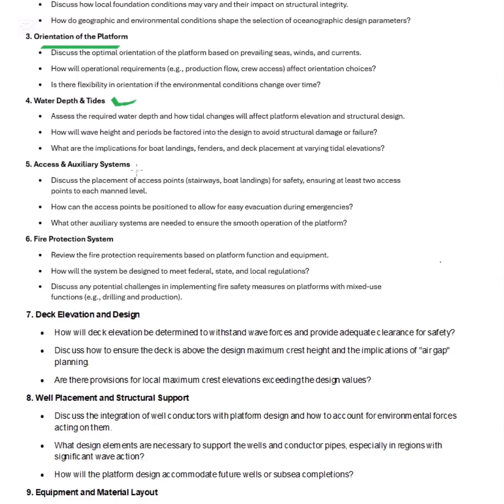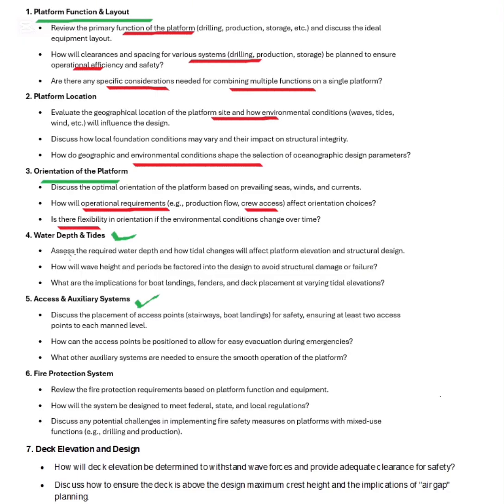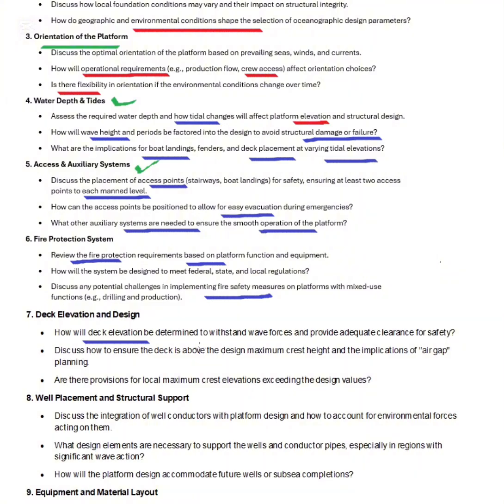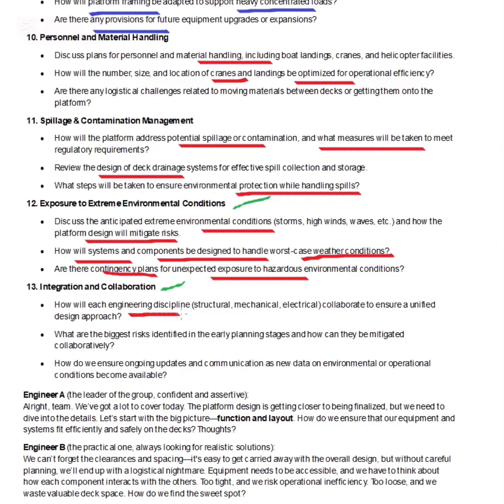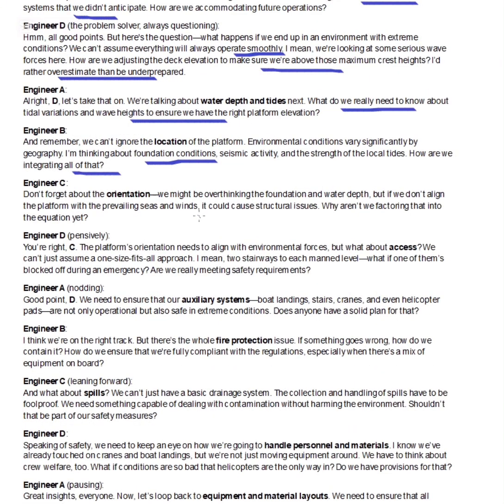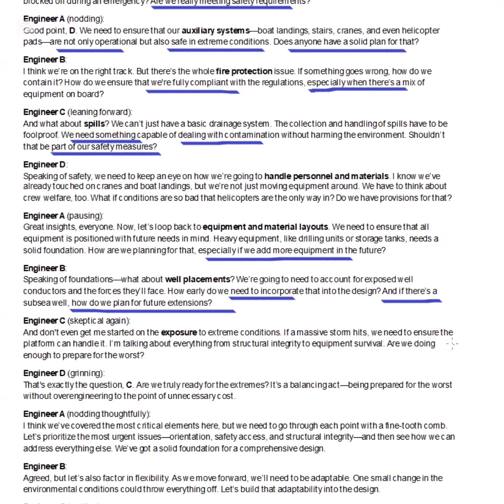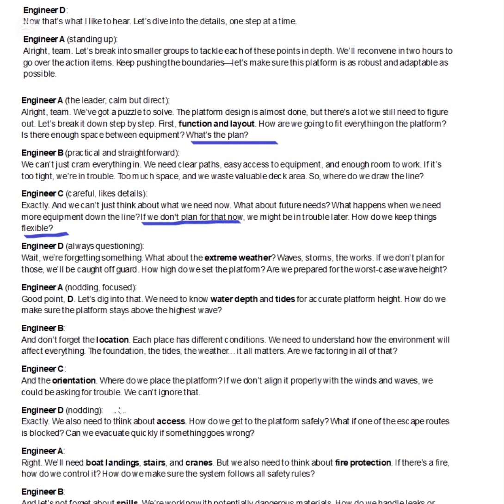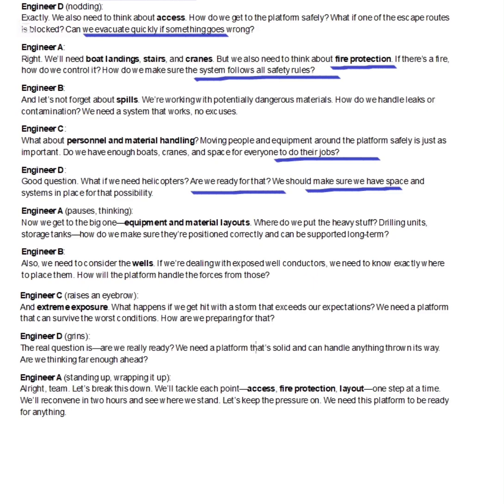Offshore Platform Planning - Requirements